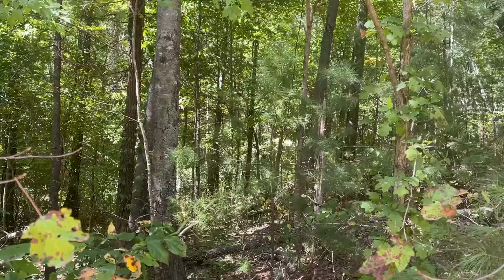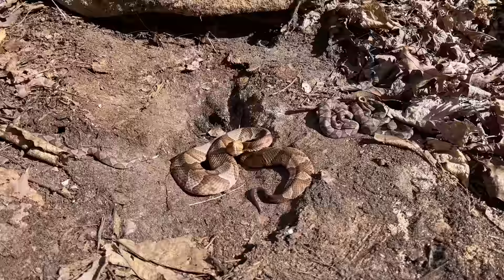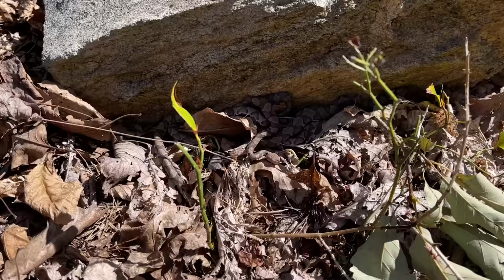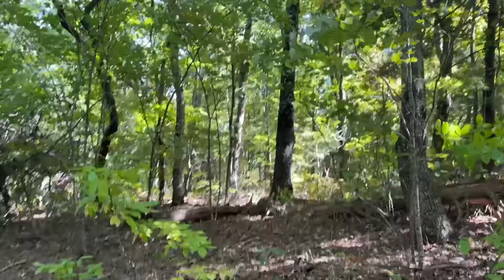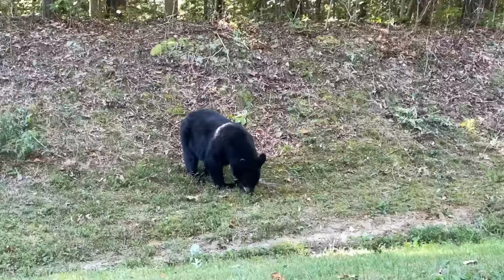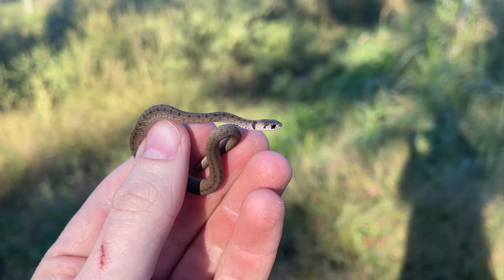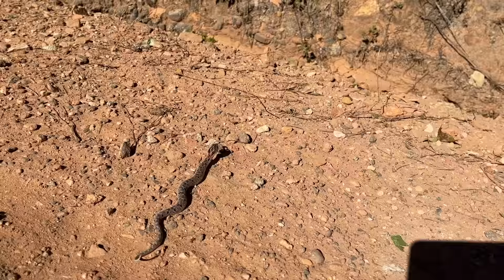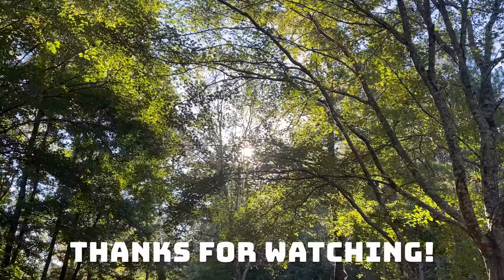Mother Copperhead with Babies and Hogtober 1st!! Georgia Herping and Black Bear Encounters!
The dry conditions have made herping very tough over the last few weeks, but the Fall activity carries on with some fantastic snakes to end September and start October!